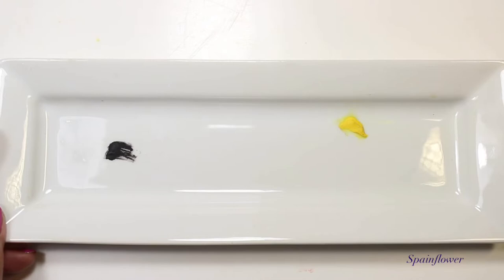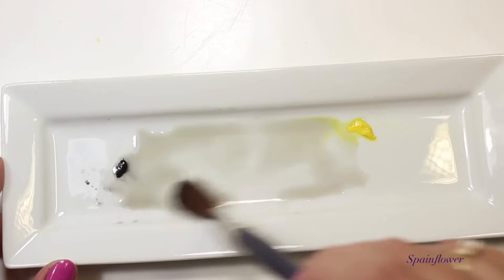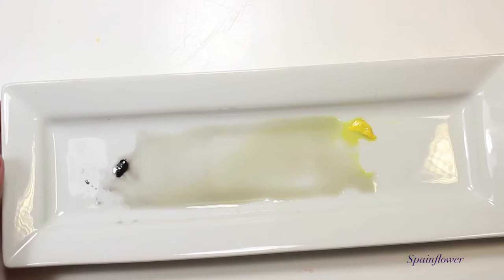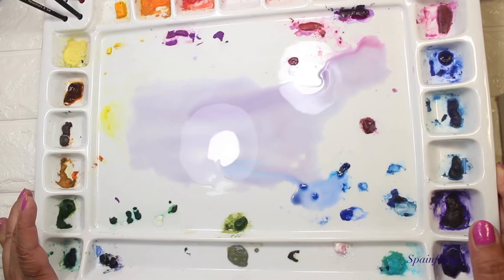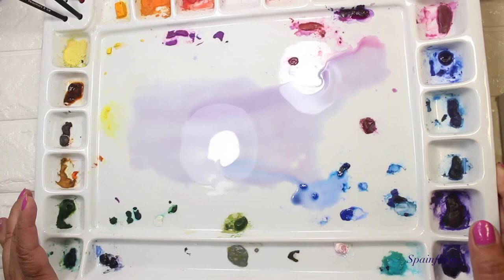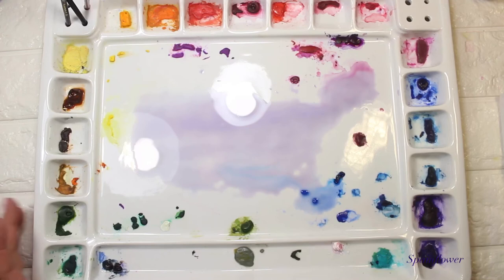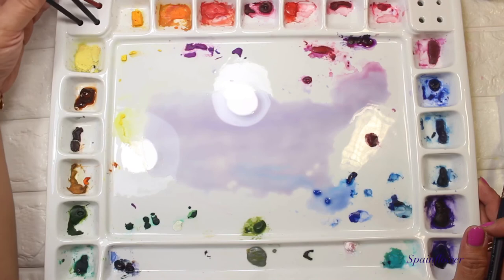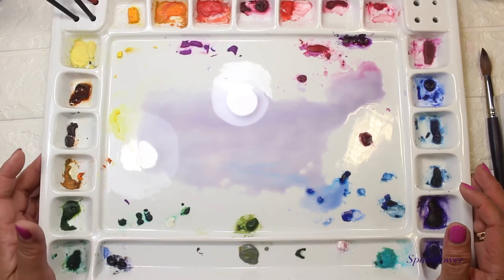REVIEW OF MY FAVORITE WATERCOLOR PALLETE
Hello everyone...today I will be sharing my favorite Watercolor palette and at the same time differentiates between each palette that I have.

Collections of Palettes
   Ceramic palette
   Metal tin palette
   Plastic palette

Here's the link for my other reviews of my Watercolor and my brushes that I am using :